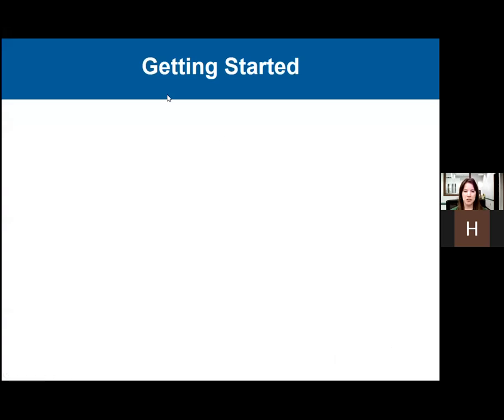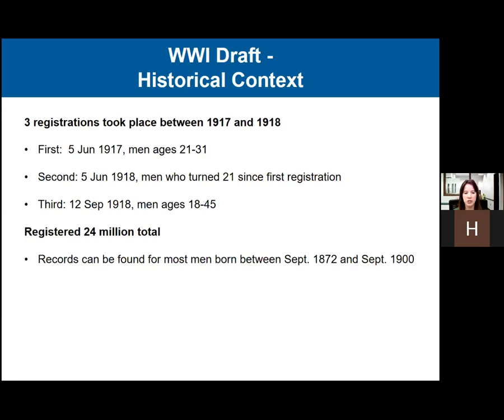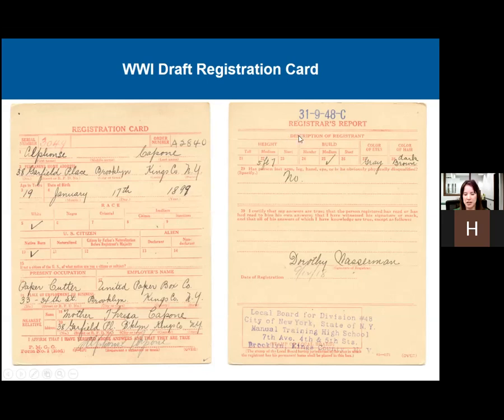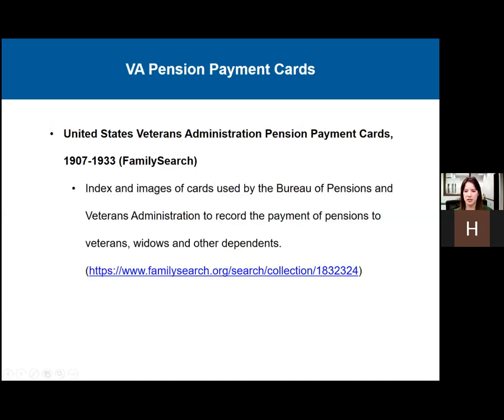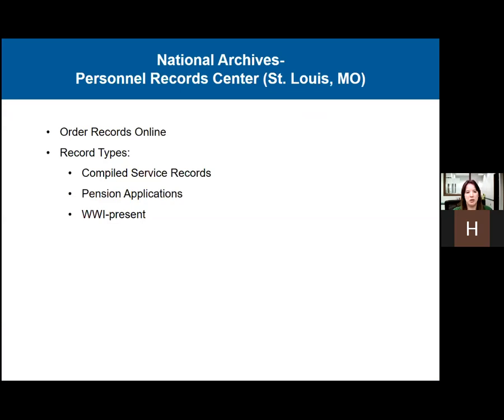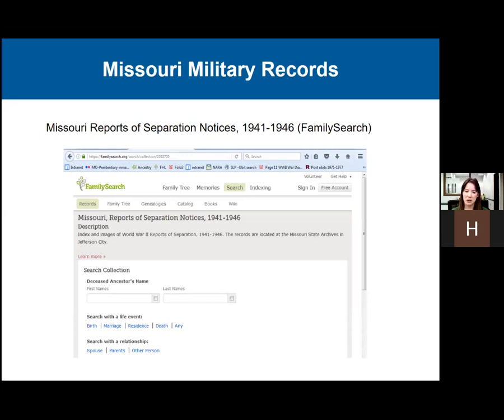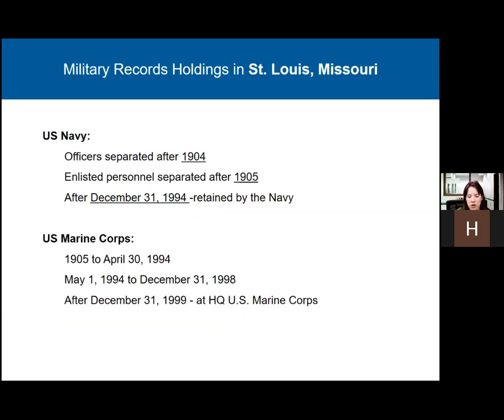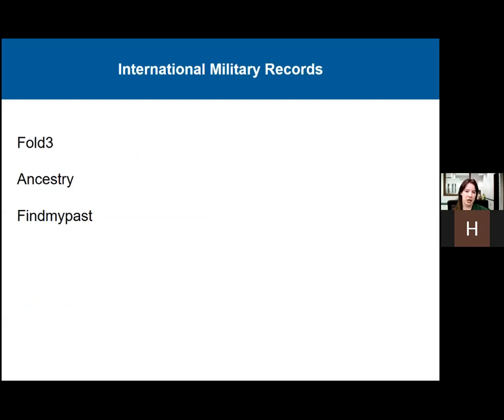Researching 20th-Century Military Veterans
Learn about records related to 20th-century military service and tips for locating information. The Instructor will give an overview of print and digital sources and provide information about obtaining records from the National Archives.